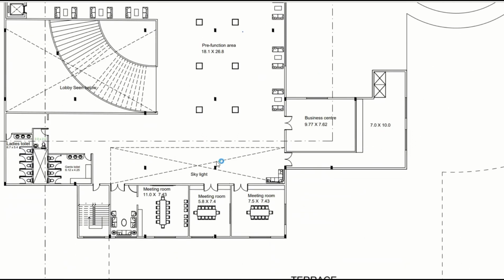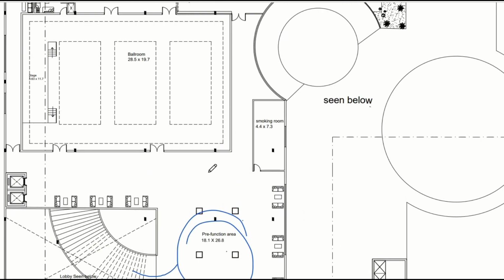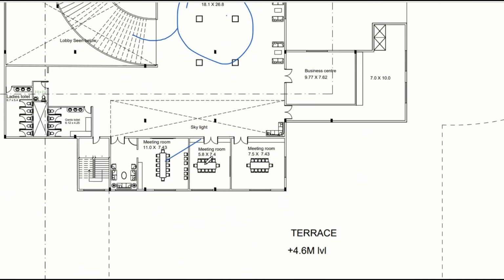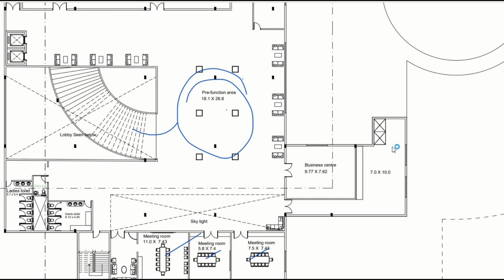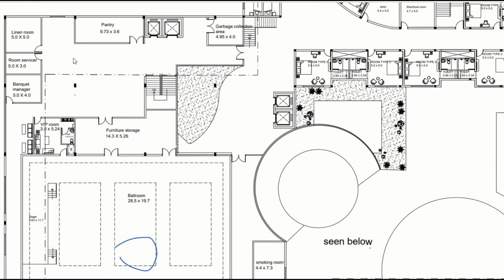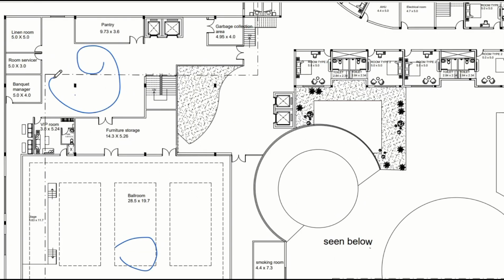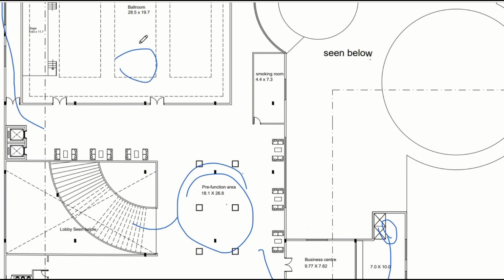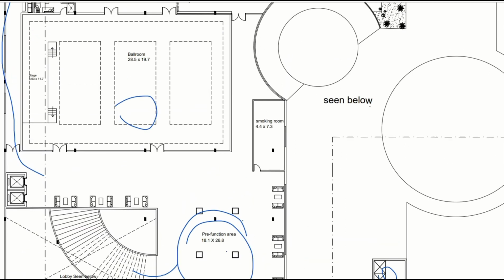Hotel design in Architecture Thesis - Part 5 - Banquet Hall and Meeting zone